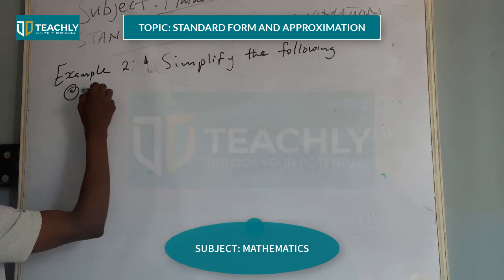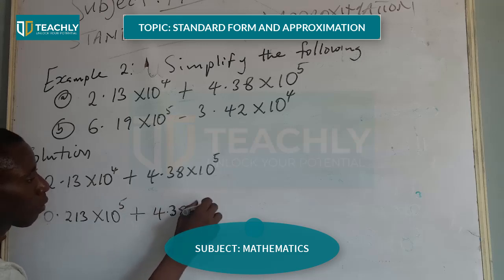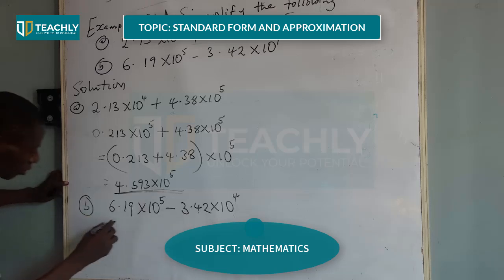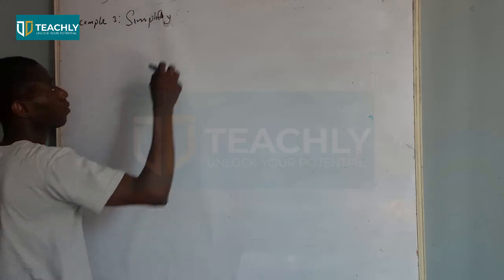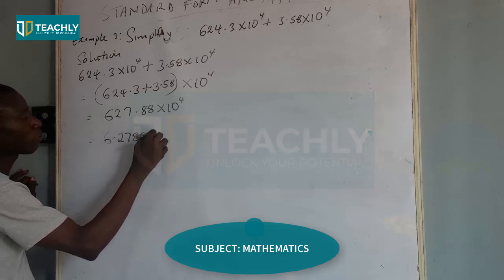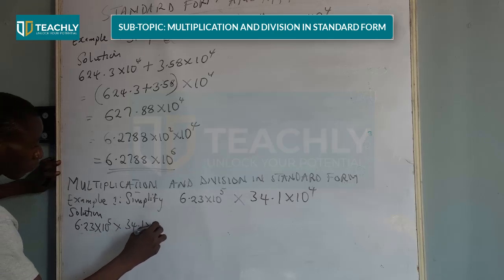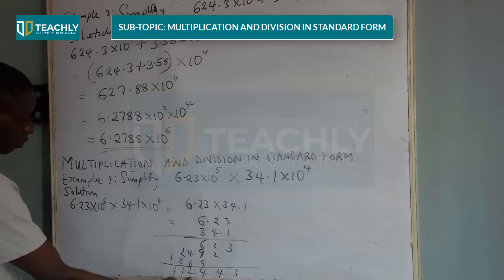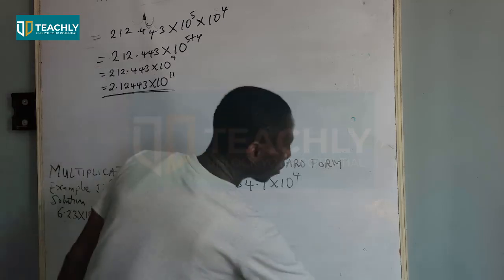Multiplication & Division in Standard Form Simplified | WAEC/JAMB | Teachly Nig Ltd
This Teachly Nig Ltd lesson explains how to multiply and divide numbers in standard form.

Simplify complex expressions and prepare effectively for WAEC, NECO, and JAMB exams.